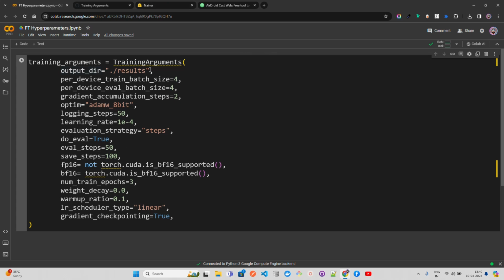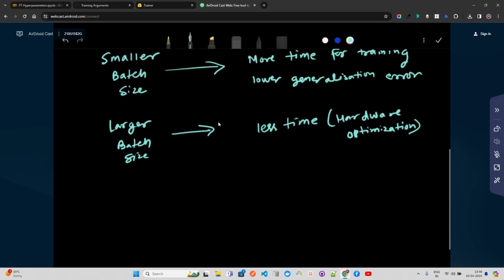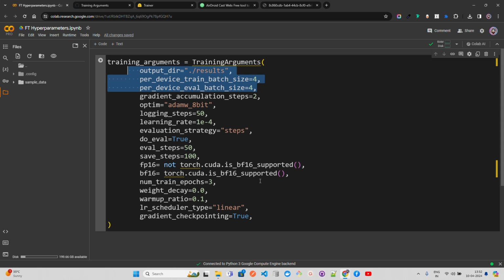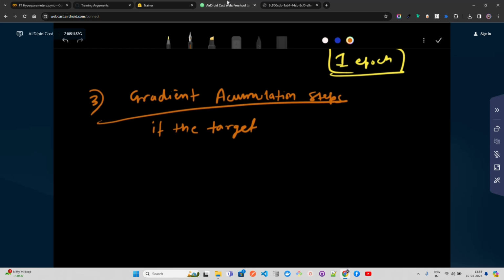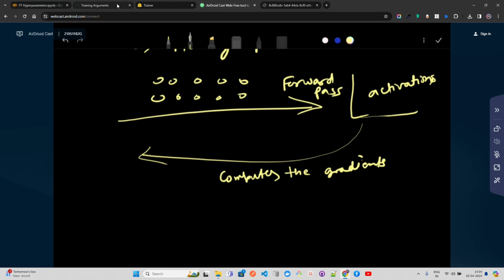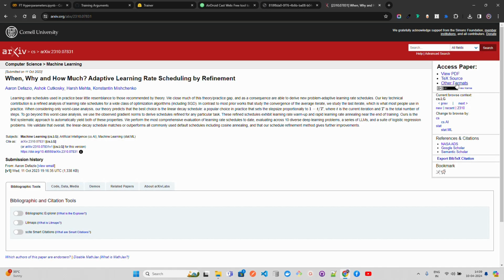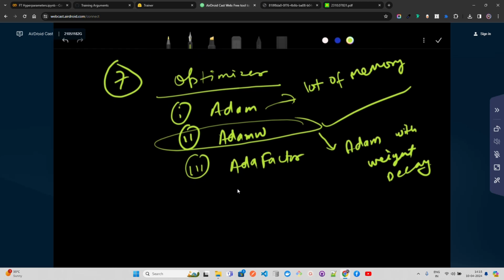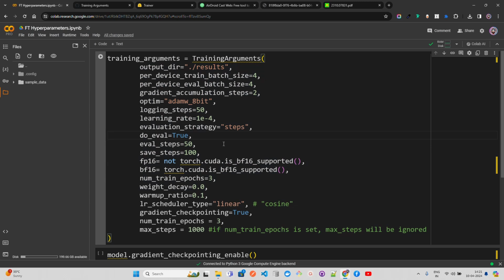A Beginner's guide on Hyperparameters for LLM Fine Tuning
Dive into the world of Large Language Models (LLMs) with our essential guide tailored for beginners. This video demystifies the crucial hyperparameters like batch size, learning rates, and gradient accumulation, among others, setting the foundation for successful LLM fine-tuning. Whether you're a novice or looking to refresh your knowledge, you'll find clear explanations and practical tips.

UPI: sonu1000raw@ybl